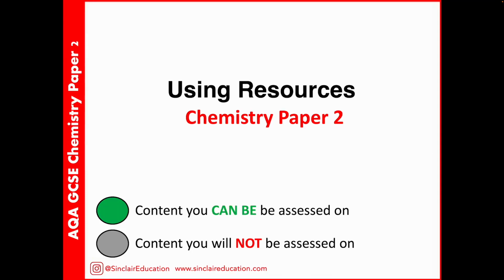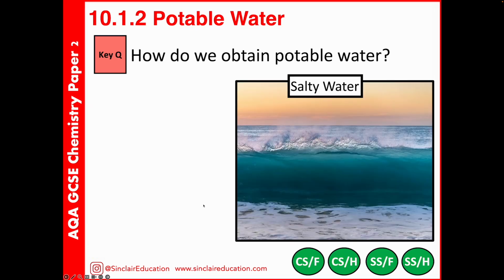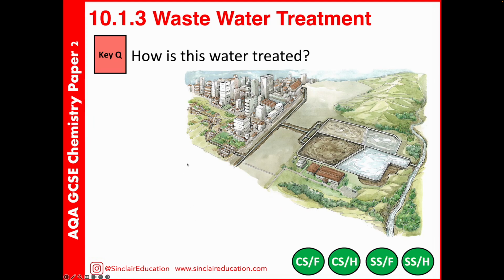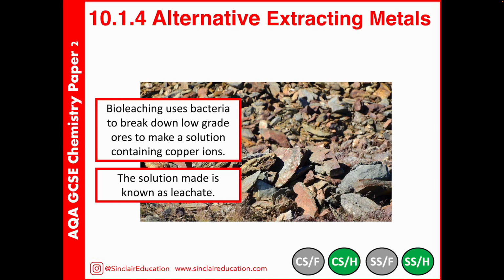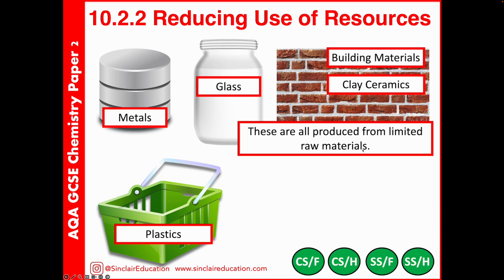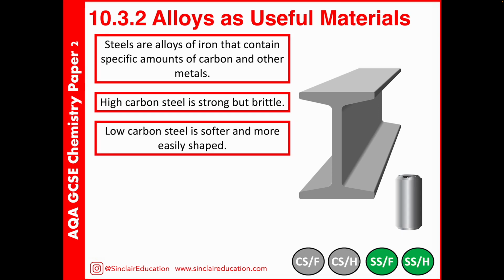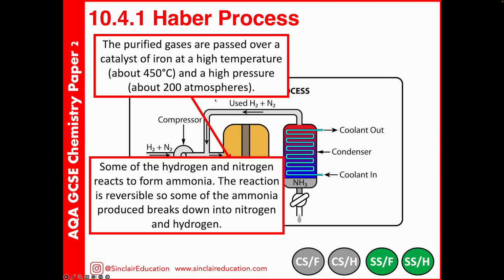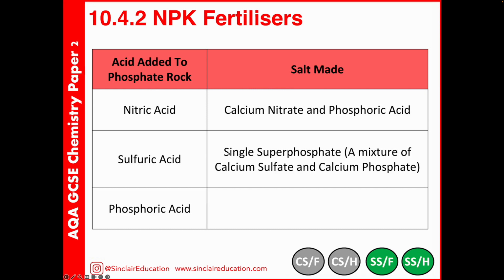AQA GCSE Chemistry Topic 10: Using Resources – Full Revision & Key Notes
✨ Everything you need for Topic 10: Using Resources, explained clearly and in full.

We go through how chemistry helps produce and manage materials sustainably — perfect for Paper 2 revision.

We’ll look at:
💧 Potable water and wastewater treatment
🔄 Life cycle assessments (LCAs) and sustainability
🔋 Extracting and recycling metals
🌍 The Haber process and NPK fertilisers (Triple Science content)

Each concept is explained with diagrams, worked examples and links to real-world chemistry.

📚 Watch as a full-topic revision session or skip to sections using timestamps.
Pause for equations or diagrams, and make notes on the industrial processes.

💬 Comment if there’s a process or industrial chemistry question you’d like me to cover next.
📺 Check out the playlist for all AQA GCSE Chemistry topics and Paper 2 required practicals.